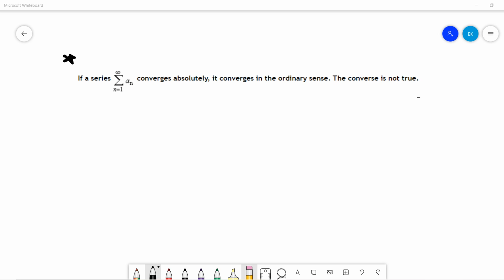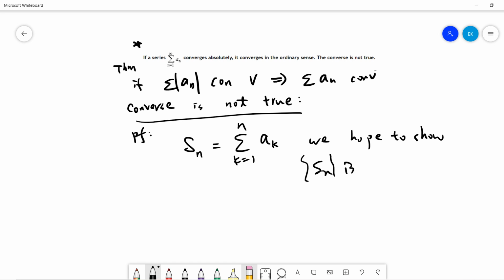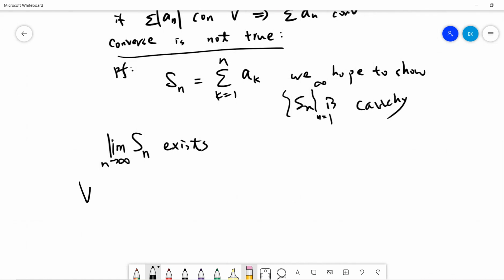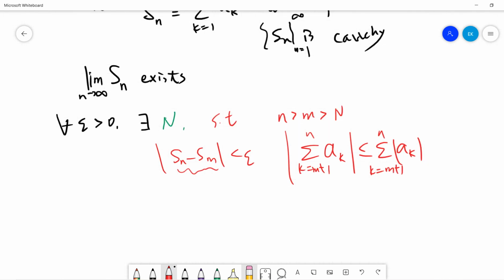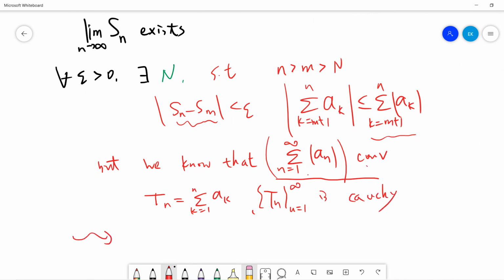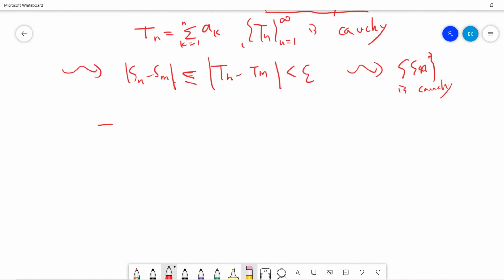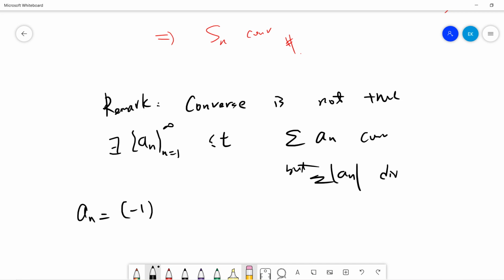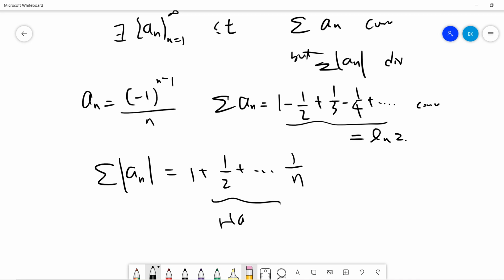Absolute Convergence series imply Convergence series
機率

Real analysis